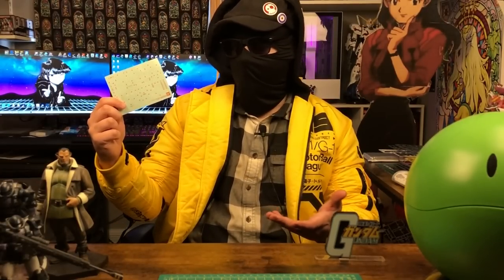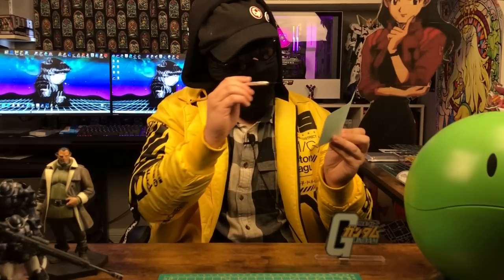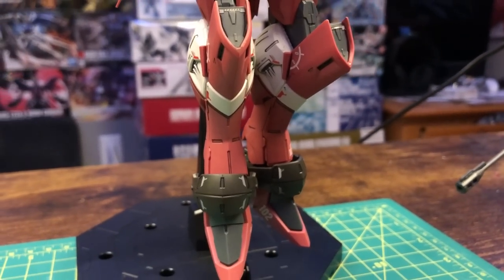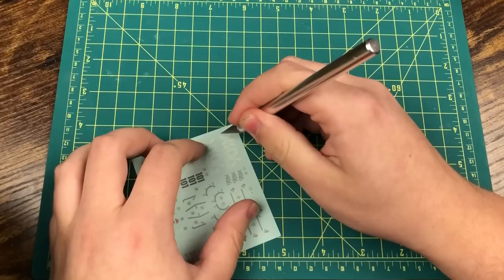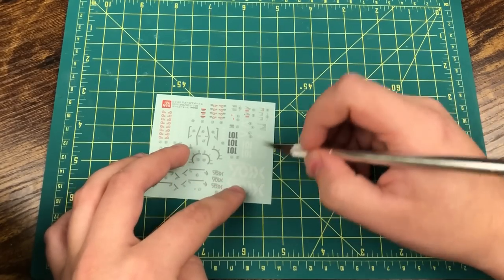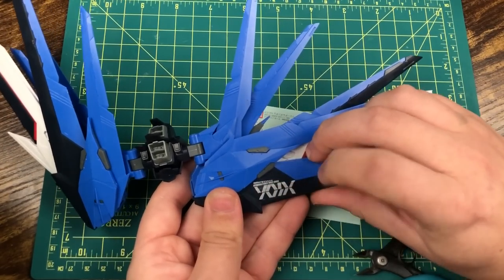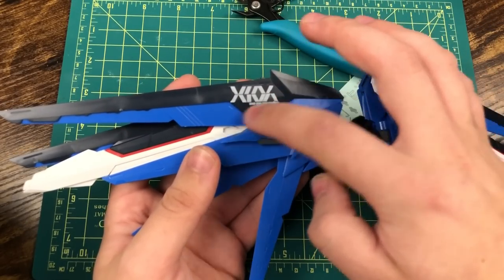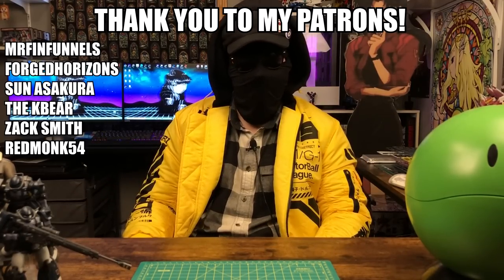How To Make Sticker Decals Look AMAZING! | Gunpla Tutorial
Hey everyone, this video is just a quick tutorial on how to trim up your sticker-style decals to achieve a much better looking finished result. Hope it's helpful!